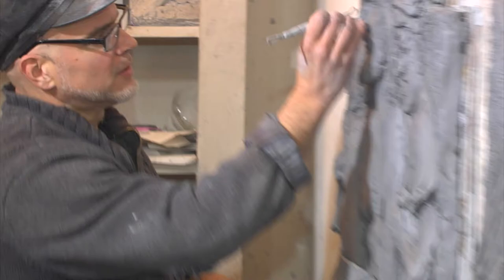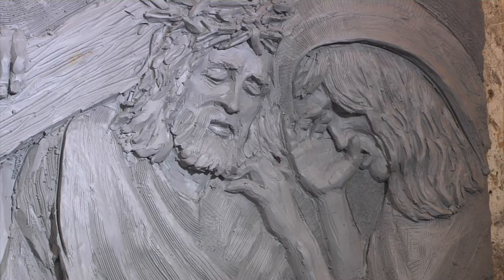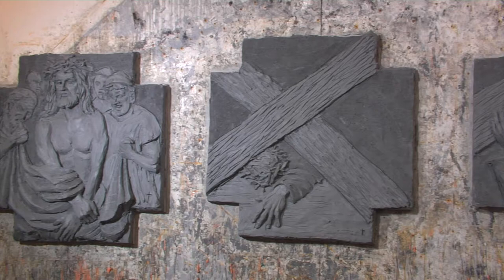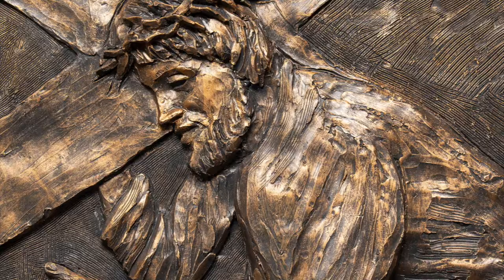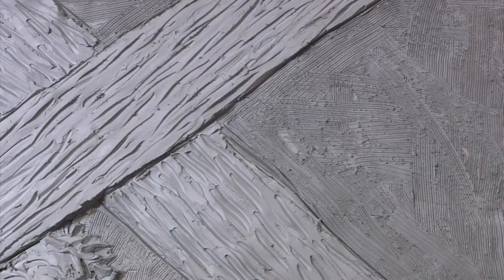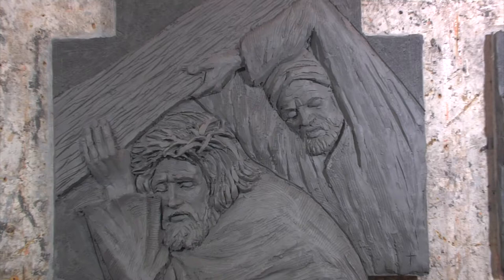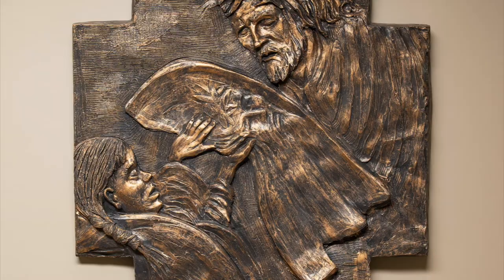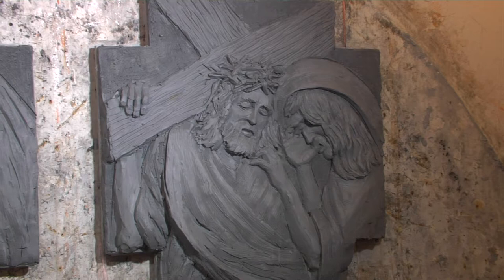Stations of the Cross -Timothy Schmalz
The Stations of the Cross - work in progress.